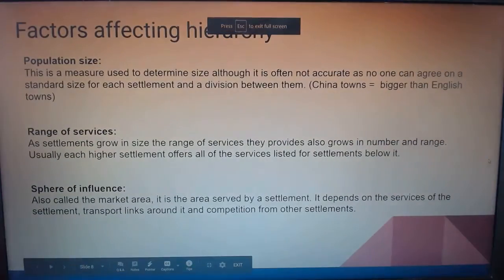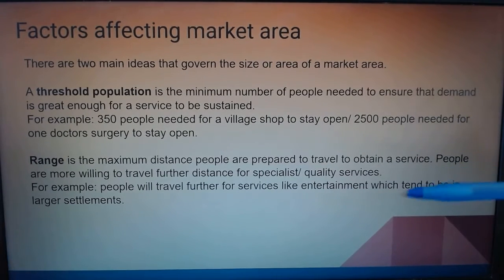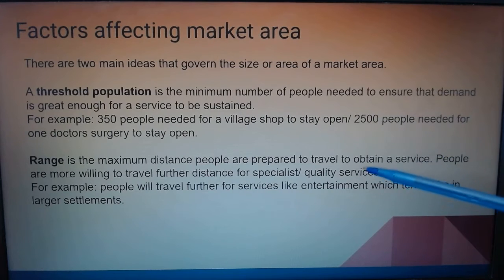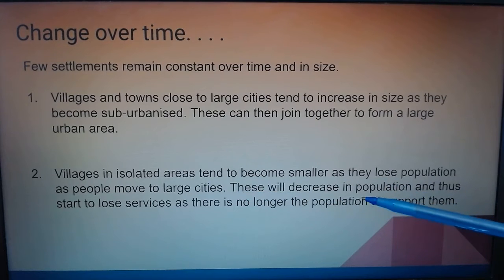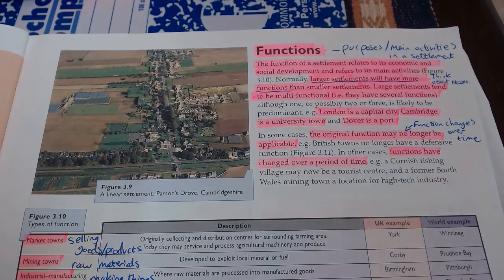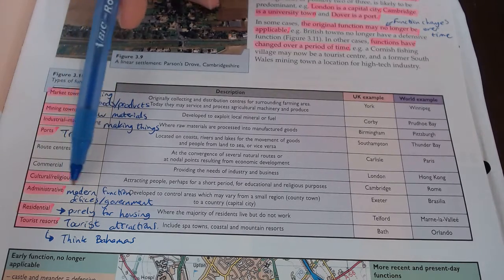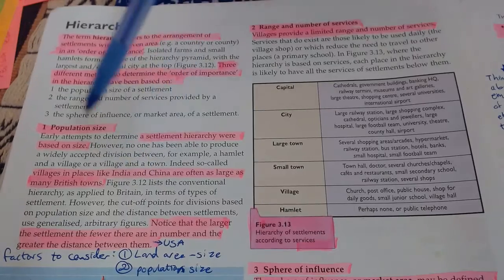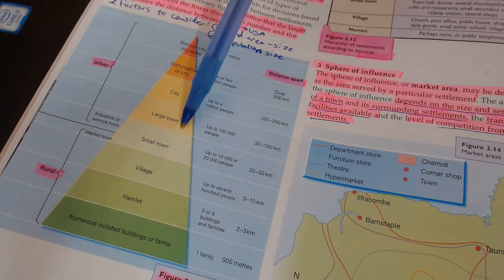Grade 11 settlement function video 2